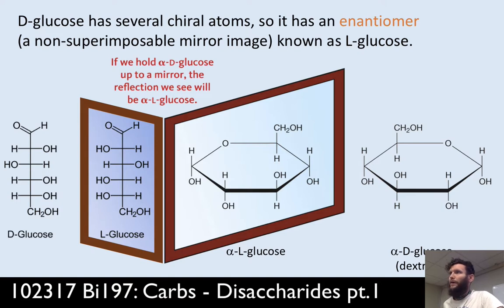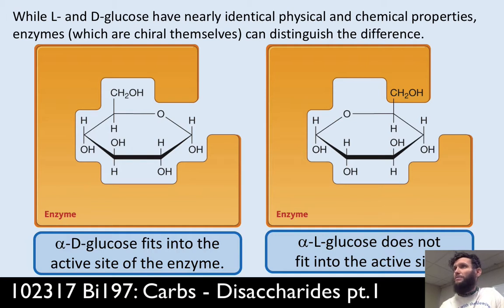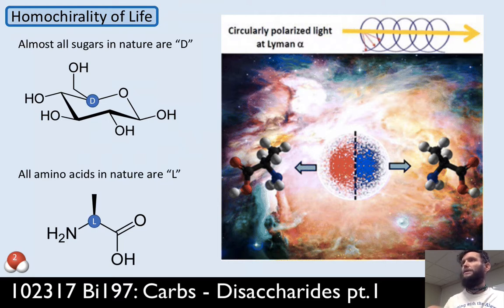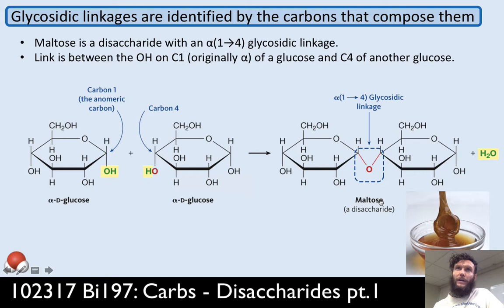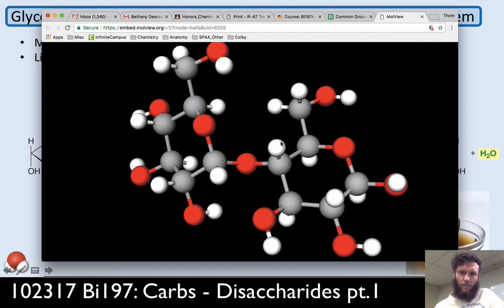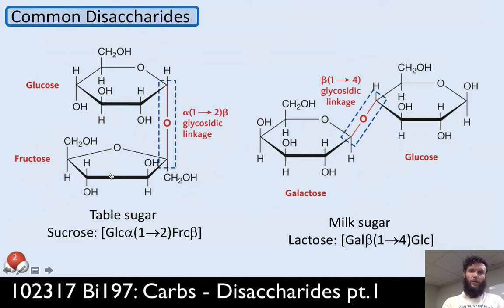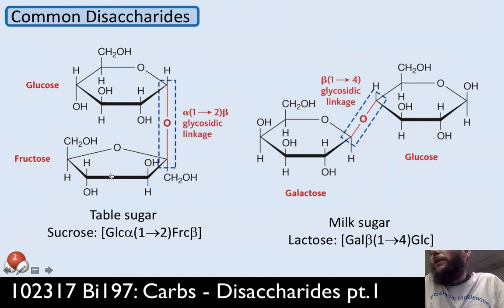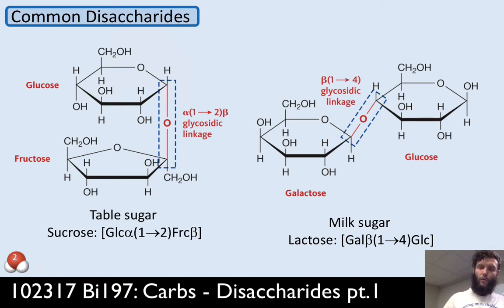Lecture 18 (102317): Carbohydrates - Disaccharides pt. 1